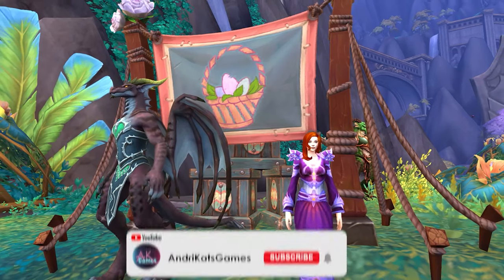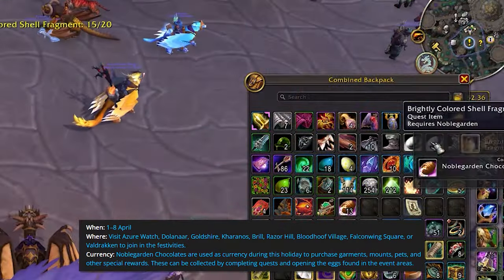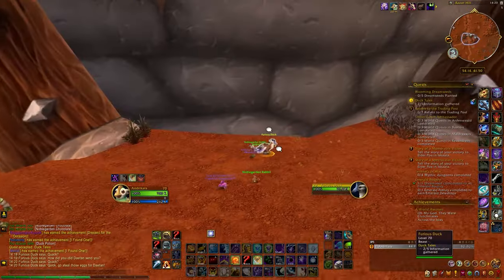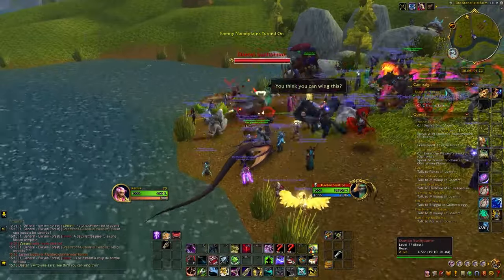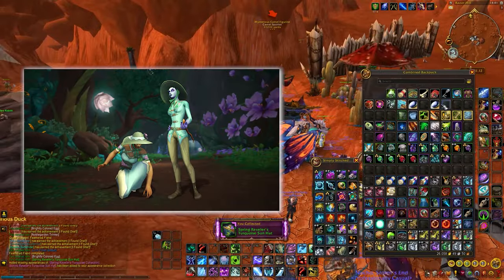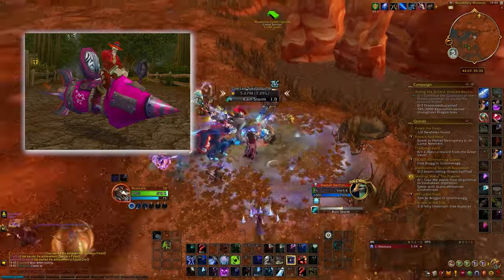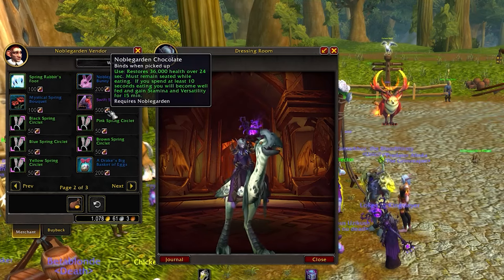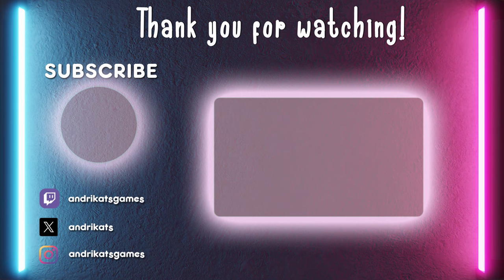Noblegarden Event & NEW Rewards! Mount, Xmog, Pet and More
Hey! Today we check out the new rewards and updates on Noblegarden Holiday Event in WoW, how to get the Noble Flying Carpet Mount and more fresh rewards coming this year!
As always ty so much for watching my content!

This is my own footage from playing the game World of Warcraft: Dragonflight 10.2.6.